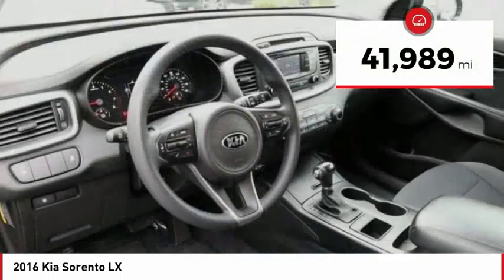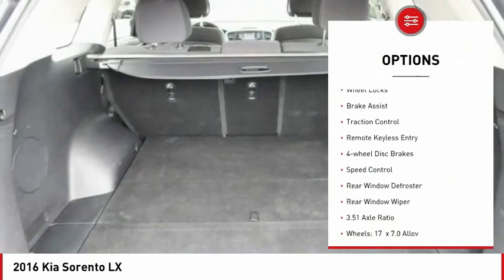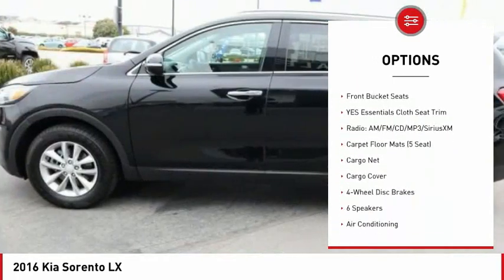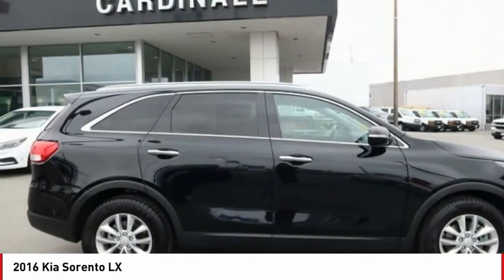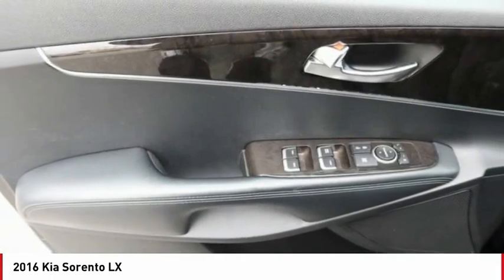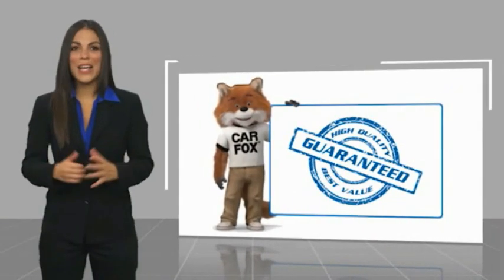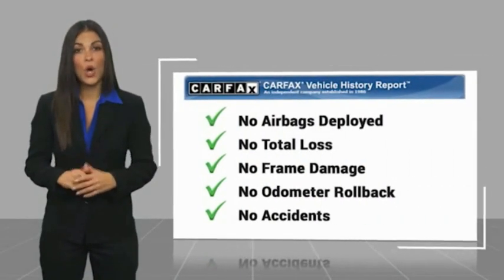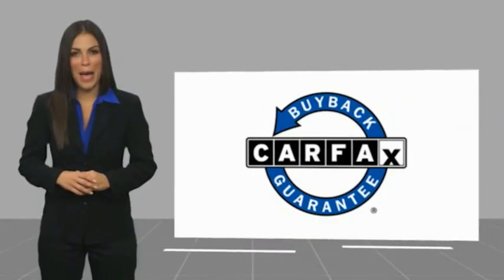2016 Kia Sorento LX FOR SALE in Seaside, CA U29721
Stop in today for a test drive of this U 2016 Kia Sorento

Cardinale GMC
2 Heitzinger Plaza

Want us to come to you? No problem! In case we missed a picture or a detail you would like to see of this 2016 Sorento, we are happy to send you A PERSONAL VIDEO walking around the vehicle focusing on the closest details that are important to you. We can send it directly to you via text or email. We look forward to hearing from you!  Recent Arrival! Odometer is 26168 miles below market average! Ebony Black 2016 Kia Sorento LX FWD 6-Speed Automatic with Sportmatic 2.4L DOHC  21/29 City/Highway MPG  Awards:     2016 KBB.com 10 Best Used Midsize SUVs Under  15,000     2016 KBB.com 10 Best SUVs Under  25,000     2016 KBB.com 10 Best Certified Pre-Owned 3-Row SUVs Under  30,000 We develop outstanding relationships where EVERYBODY wins!  Vehicle price and availability are subject to change without notice.